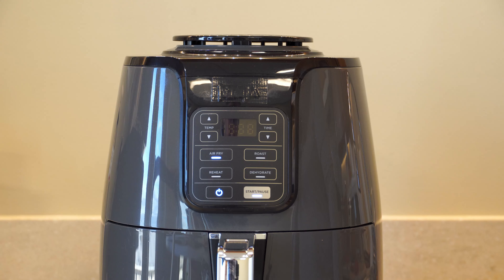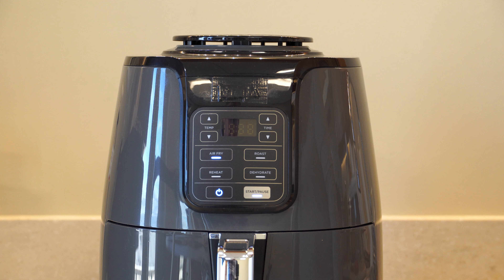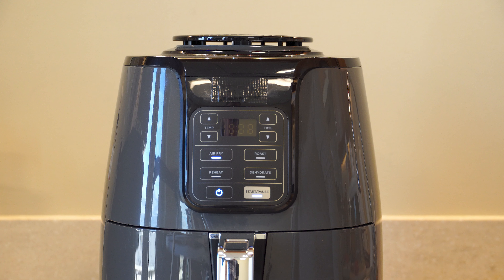How to Make Hot Dogs in an Air Fryer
Did you know you can make hot dogs in the air fryer?

Ingredients
-1 1/2 Cup Martin’s Old-Fashioned Real Butter Bread Crumbs
-½ Cup Parmesan Cheese
-1 Teaspoon Garlic Powder
-1 Teaspoon Italian Seasoning
-½ Teaspoon Paprika
-Kosher Salt
-Black Pepper
-2 Eggs
-16 oz. Jar Pickle Chips, drained
-Cooking Oil Spray
-8 Hot Dogs
-1 Pack Martin’s Long Rolls (8 Rolls)
Optional Condiments

Directions
Step 1
To a medium bowl, add Butter Bread Crumbs, parmesan cheese, garlic powder, Italian seasoning, paprika, salt, and pepper. In a second bowl, add eggs and whisk.

Step 2
Dry pickle chips on paper towels to remove excess liquid. Dredge each pickle in egg wash, then bread crumb mixture until coated evenly.

Step 3
Place breaded pickle chips in a single layer in air fryer basket. Evenly spray pickles with cooking oil spray. Put basket in air fryer and air fry at 390 degrees for 7 minutes or until golden brown, turning halfway. Remove from air fryer and set aside. Repeat with remaining pickle chips.

Step 4
Wipe air fryer basket with paper towel to remove excess bread crumbs. Place 8 hot dogs in air fryer. Cook at 390 degrees Fahrenheit for 3 minutes, or until golden brown.

Step 5
To assemble, place each hot dog in Long Roll, top with fried pickles and desired condiments, and serve warm.

Dreaming of owning your own air fryer? from now until Feb 13, 2022!